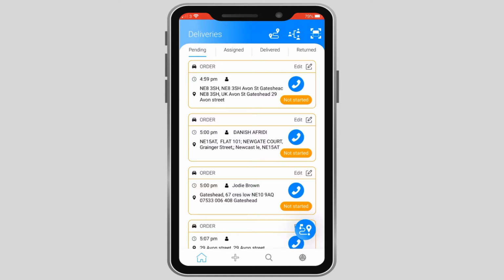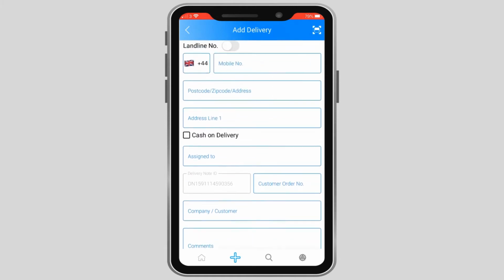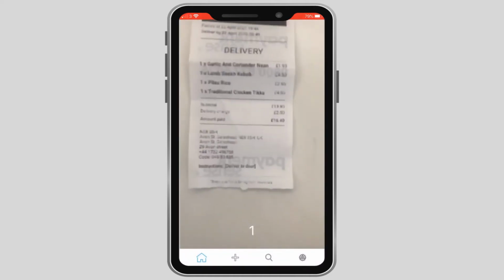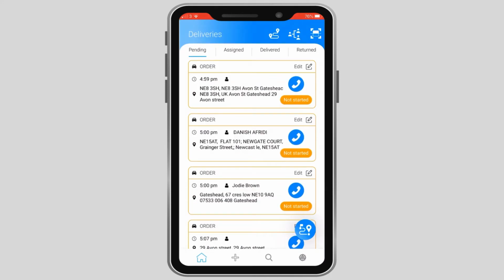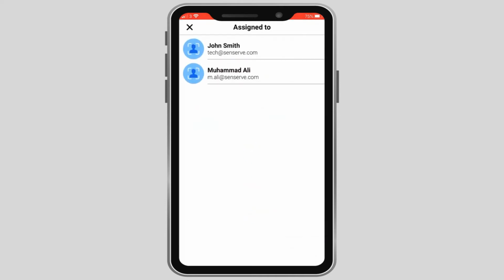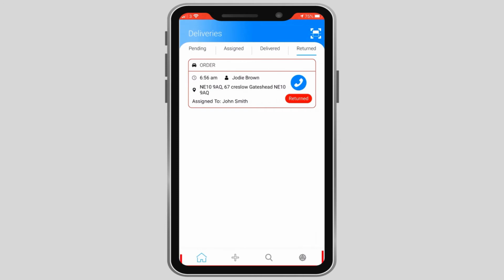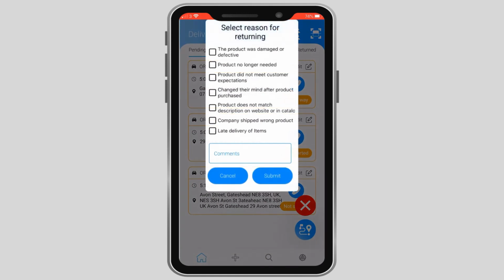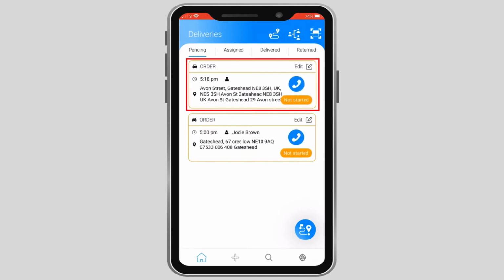Delivity tutorial video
Learn how to use Delivity with our tutorial video.
Download Delivity to create the best delivery sequence and track your drivers' real-time location for a great customers' experience.
Part of Uptivity suite of Apps.